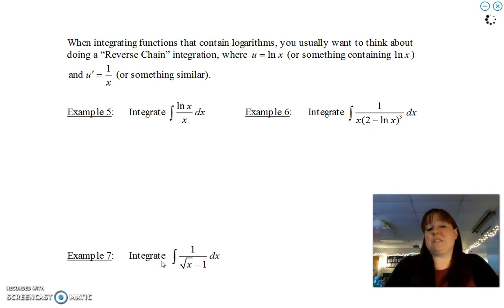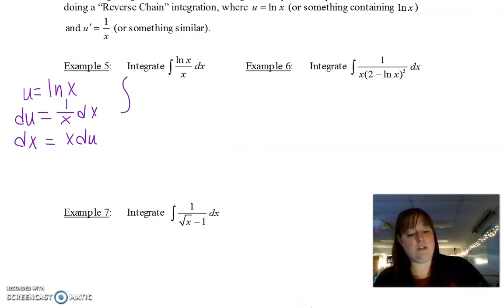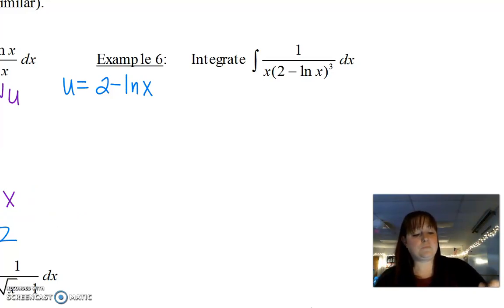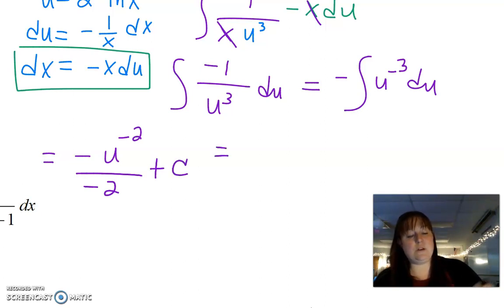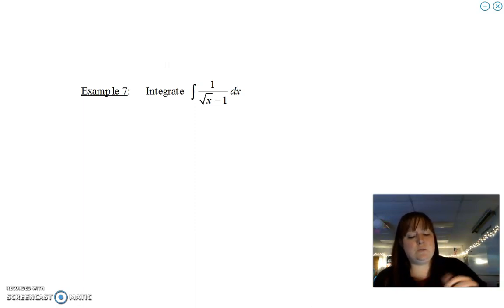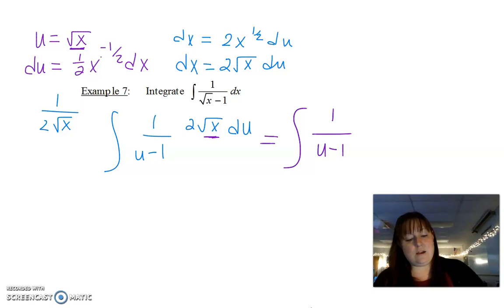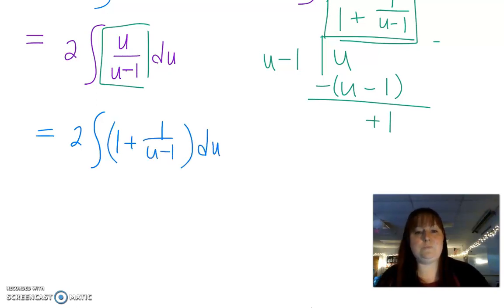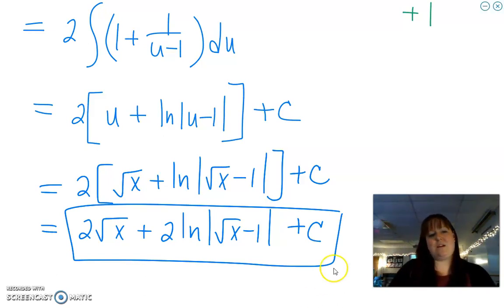AP Calculus 7-6B 7-6B Integral of 1/sqrtx-1 with u substitution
Integral of 1/sqrtx-1 with u substitution